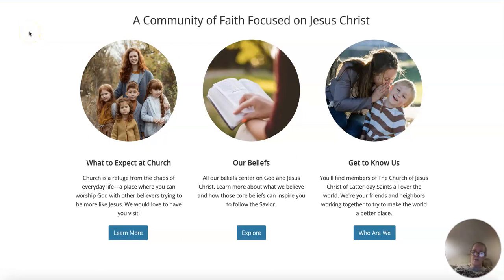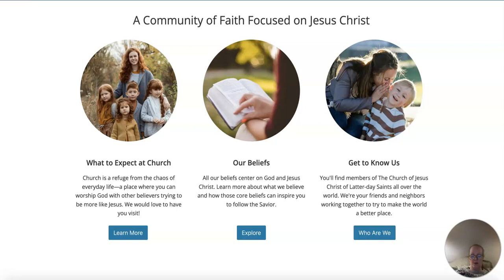Final Project: Advanced CSS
This is an overview of several projects I worked on throughout the semester.